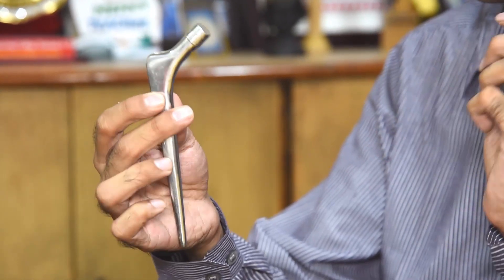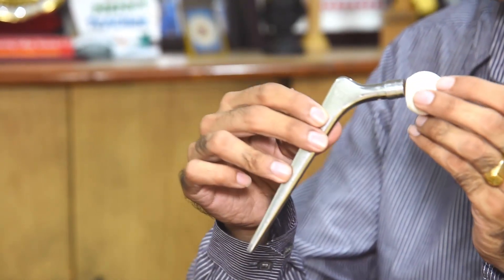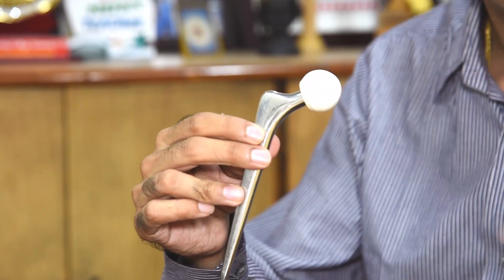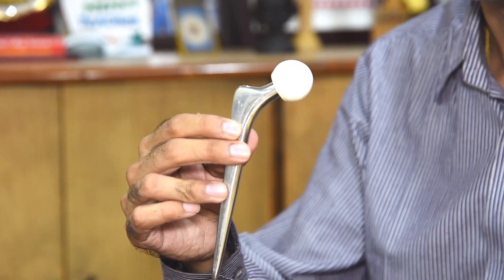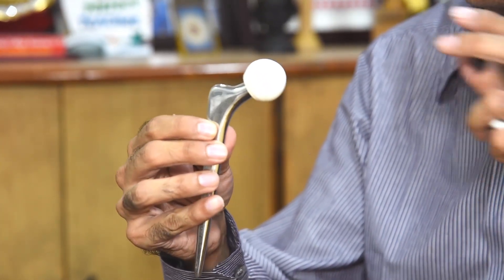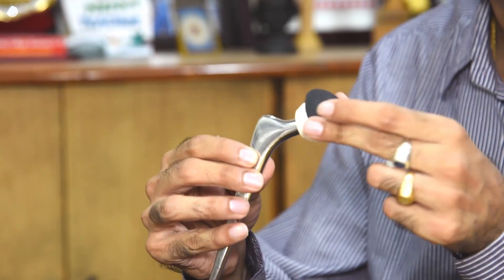Prof. Kantesh Balani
Dr. Kantesh Balani is currently an Associate Professor in the Department of Materials Science and Engineering at IIT Kanpur. His research interests include nanomechanics and nanotribology of bio/nano composites, synthesis and processing of polymeric/ceramic nanocomposites, and energy materials.